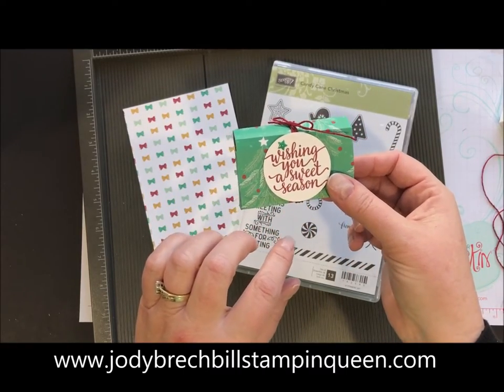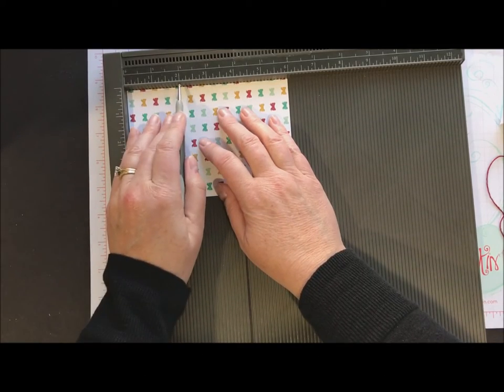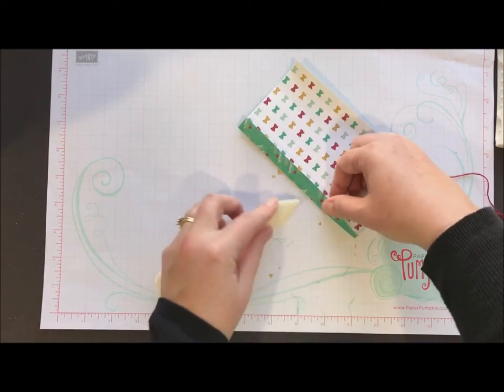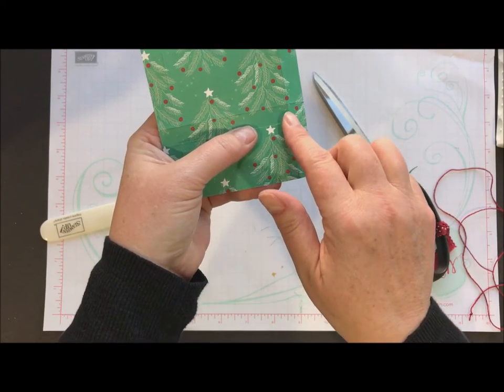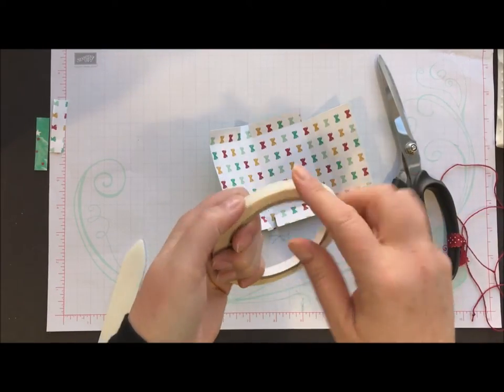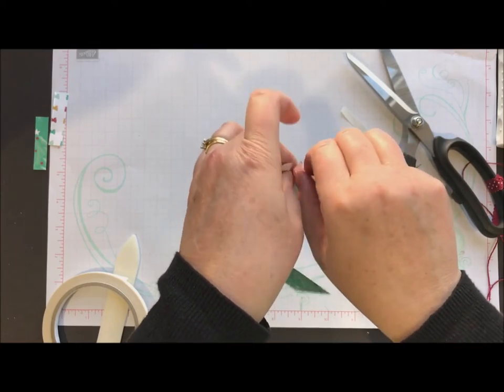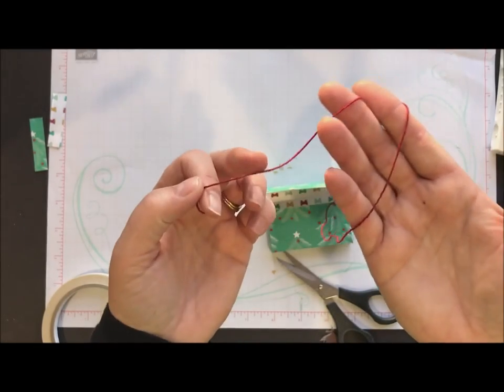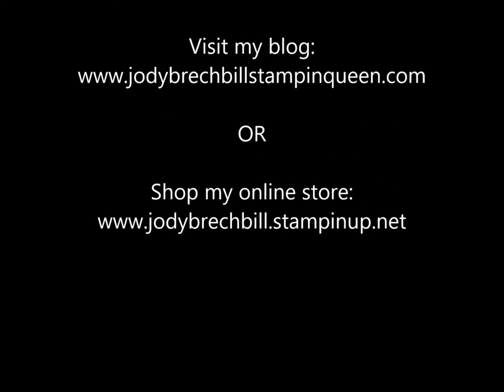movie monday candy holder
need a quick favor...this is perfect for you!  learn how to create this quick candy holder using designer paper and Candy Cane Christmas stamp set from Stampin' Up!